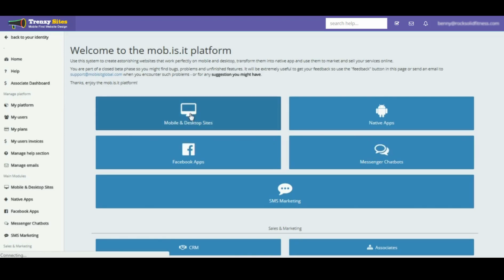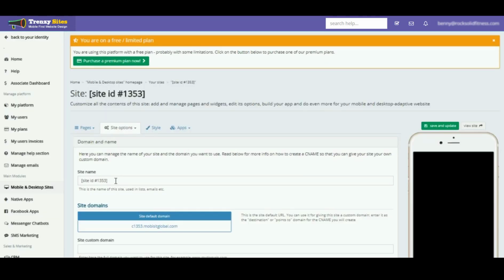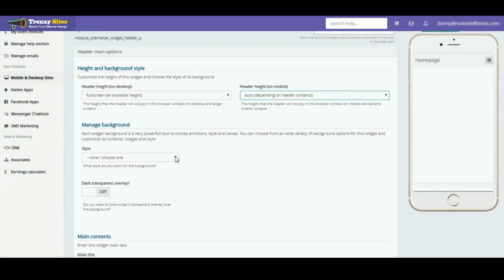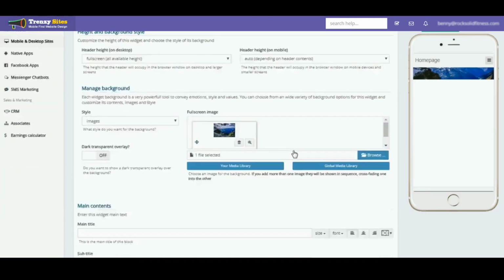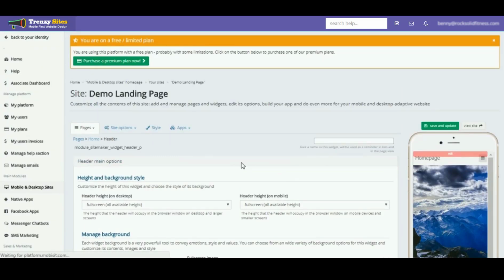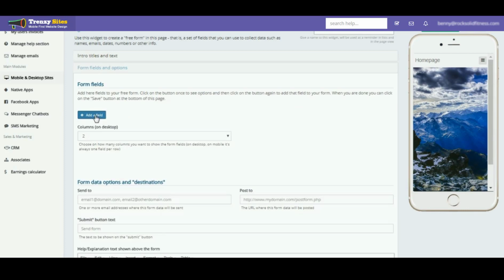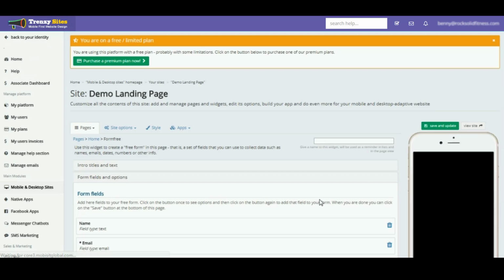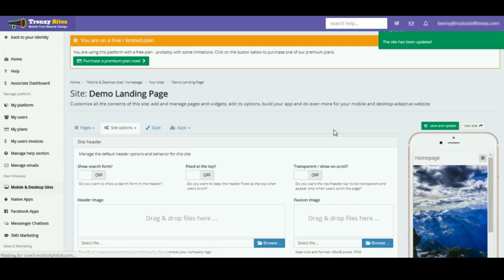Build a Simple Landing Page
How to build a simple landing page.